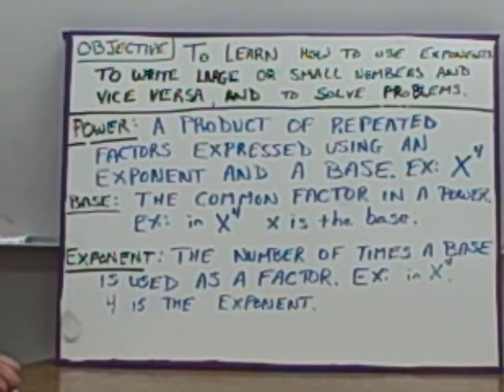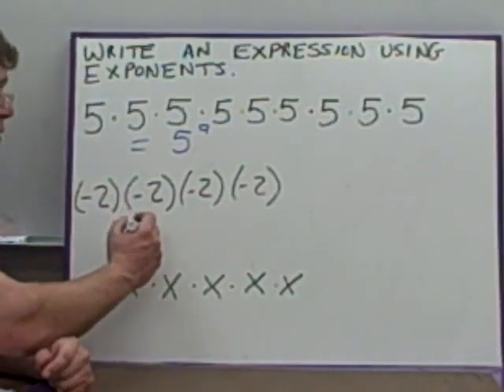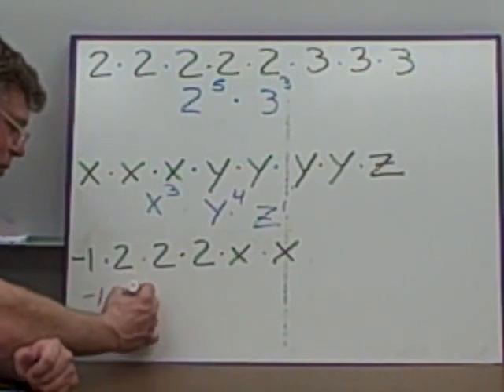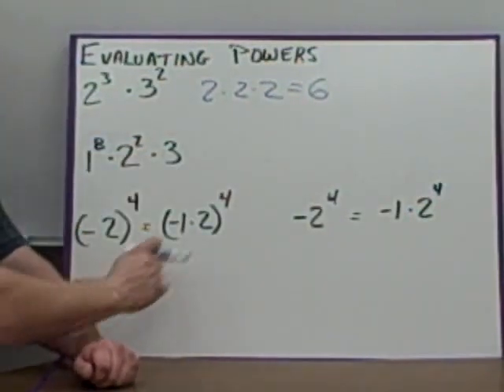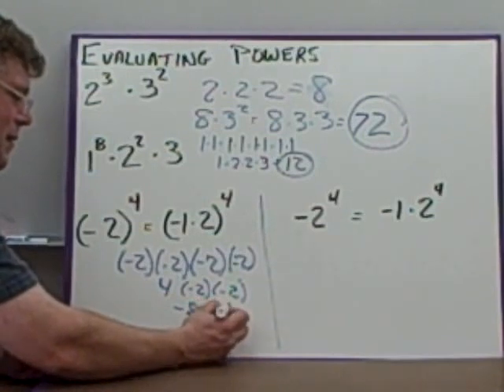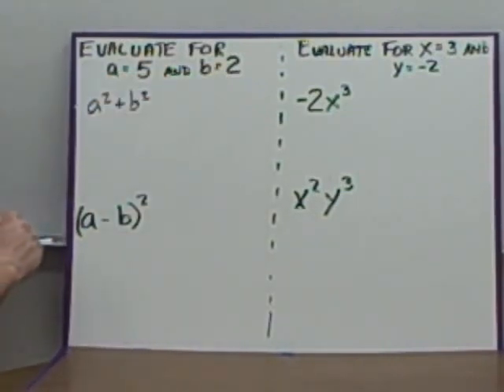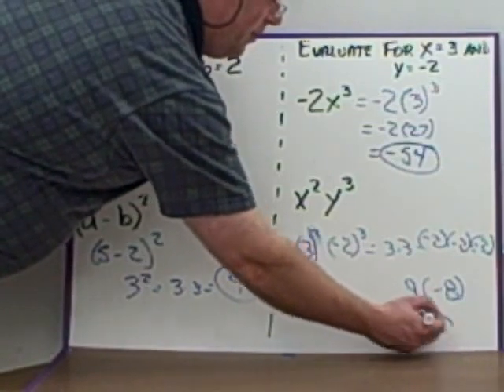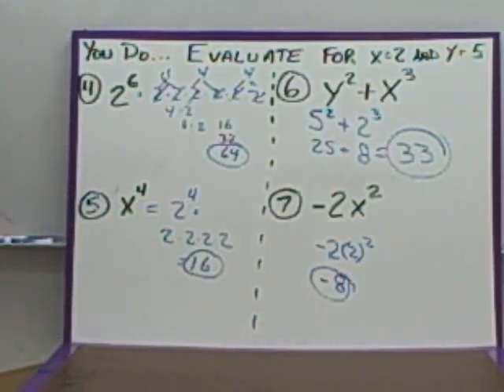Powers and Exponents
Learn how to express large or small numbers using exponents.  This video does not include any scientific notation.  However, it does explain negatives in both the base and the exponent.